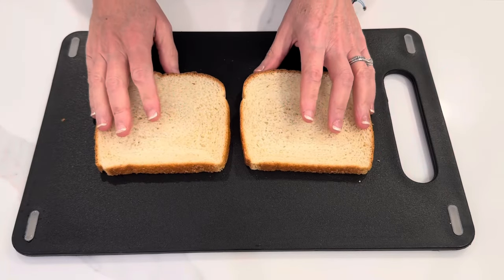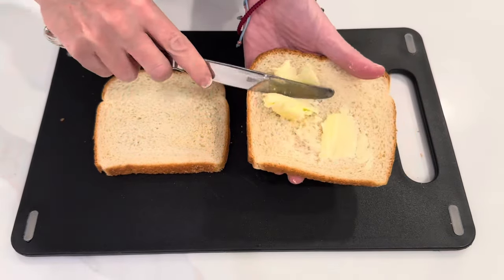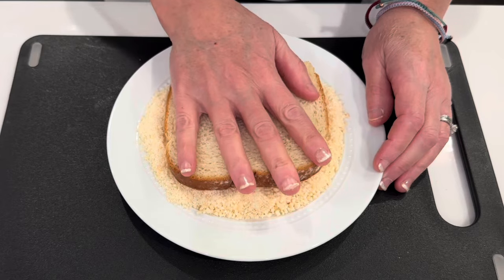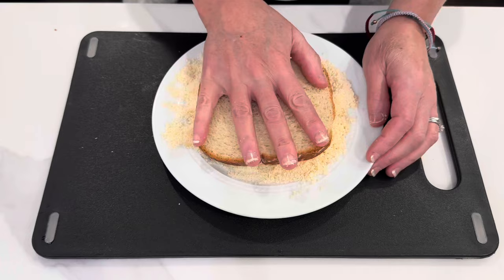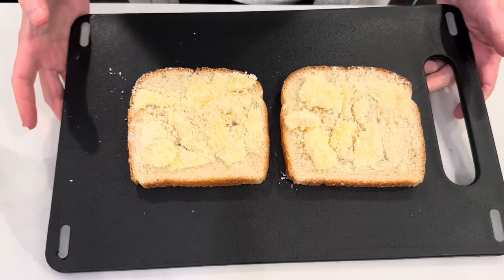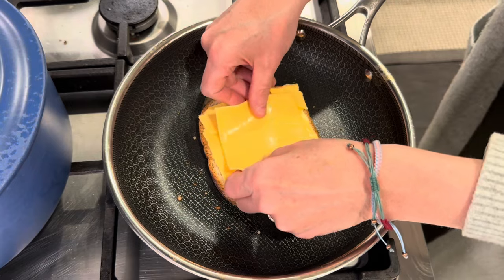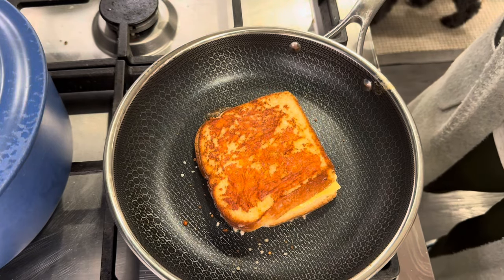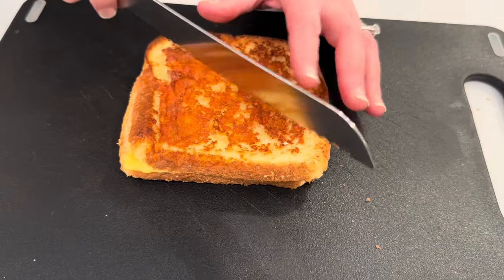You will NEVER make GRILLED CHEESE any other way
If you love grilled cheese sandwiches, this grilled cheese recipe will blow your mind.

INGREDIENTS
2 slices white bread
3 tablespoons butter
parmesan cheese
3 slices Kraft American cheese

3 tbls Scoop

15 Gallon Grow Bags, Tan

10 Gallon Grow Bags, Green